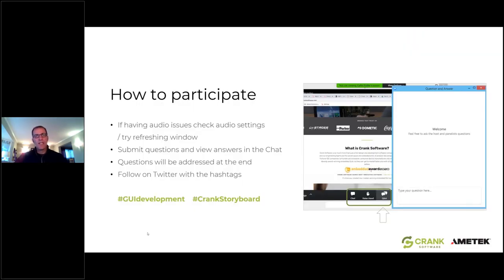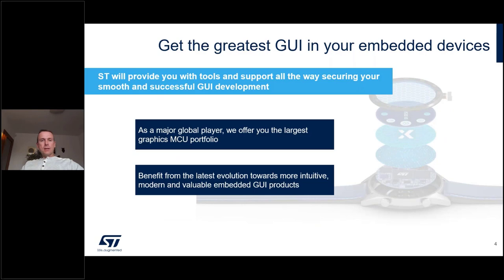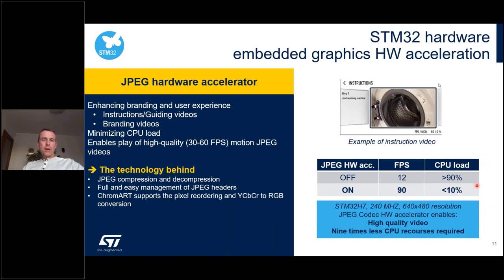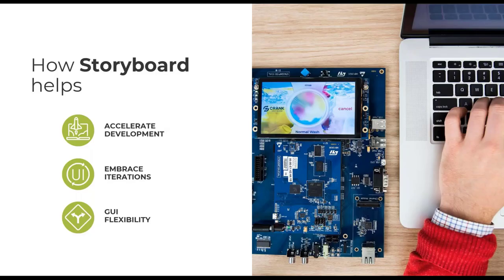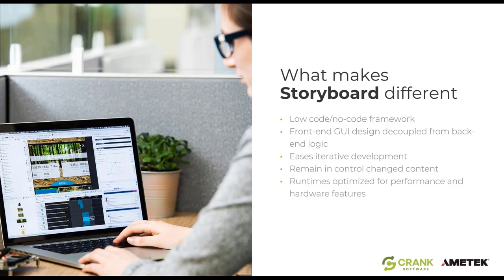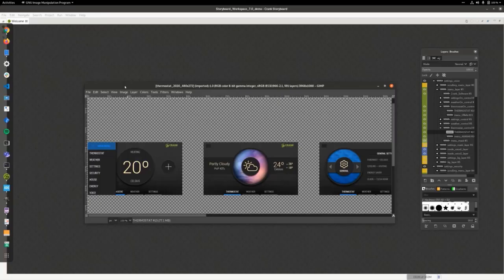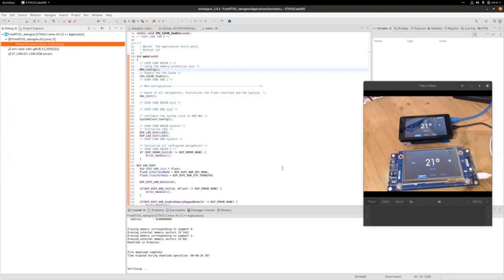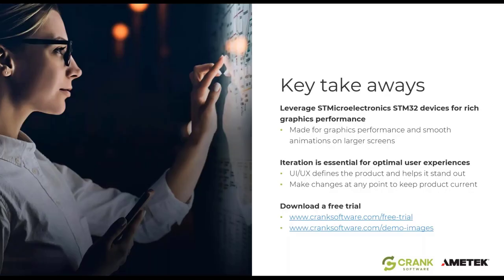Overcoming GUI Development Hurdles that Impact Time to Market with STM32 Devices and Storyboard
In a race to get to market quickly, project teams often must explore and make many fundamental decisions early in the development process. While this can help get things moving quickly, these choices can often impact the product and undermine its success.

Historically, changes in technology meant having to throw away countless hours of coding, while changes at the design level resulted in teams needing to hunt for and replace all changed assets manually. All resulting in valuable time being wasted which creates delays in getting to market on time.

Join STMicroelectronics and Crank Software to learn which STM32 hardware is best for your next project and how Storyboard helps transform development teams into agile UI/UX powerhouses, enabling project teams to develop an exceptional product on time.

Looking for demo images?